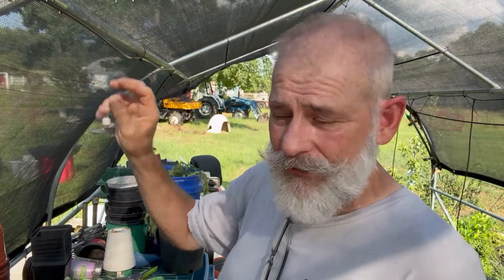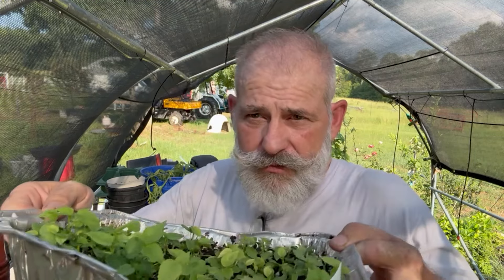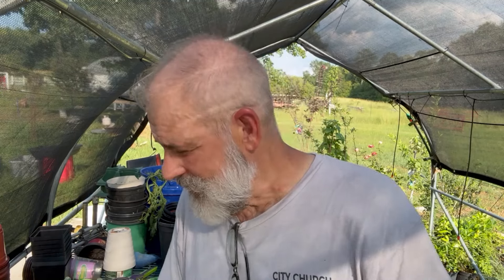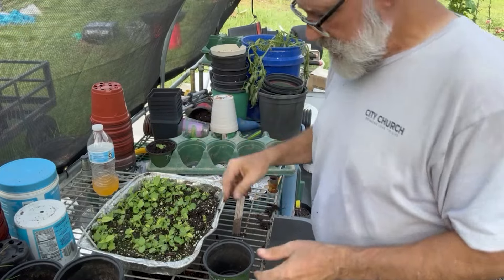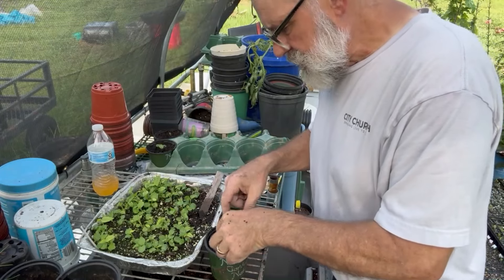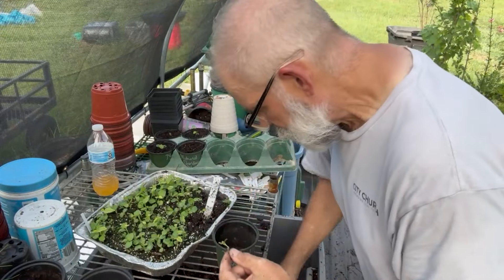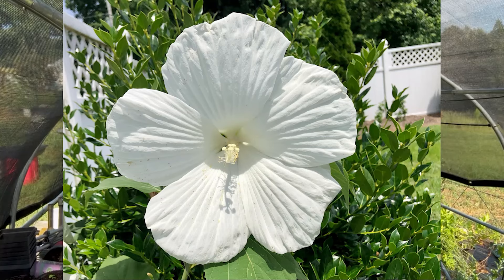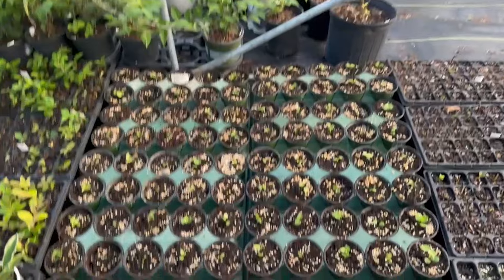White Dinnerplate Hibiscus Seedling Update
The Nursery has moved!!  we've purchased 26 acres to grow our homestead which includes the Nursery.

 / rob.cutlip

 / brownthumbn.  .

AMAZON AFILIATE LINKS:
Metal Shelves: (potting bench)
Redmond Real Sea Salt
Garden Pruning Shears 2 Pack
FLY TRAPS
Bag-A-Bug Japanese Beetle Trap
Misting System
50 CELL, PLUG TRAYS
Shallow 1020 Nursery Flat Trays
Pressure Regulator Valve
SPRINKLER TIMER
PH TESTER
SEEDLING HEAT MAT
ELECTRIC FENCE POLY ROPE
ELECRTIC FENCE INSULATORS
SOLAR FENCE CHARGER
MASON JAR VACUUM SEALER
REDMOND REAL SALT
PHONE TRIPOD MOUNT
MAG ONE IPHONE CASE
MAG SAFE MOUNT BRACKET
MOVO IPHONE MICROPHONE
MORINGA SEEDS
FELCO MODEL 4
LODGE CAST IRON SMOKER
LODGE GRIDDLE
LODGE DEER SKILLET
POISON IVY REMEDY
SWEET LEAF DROPS
PH Tester